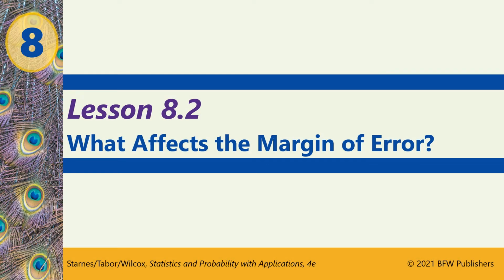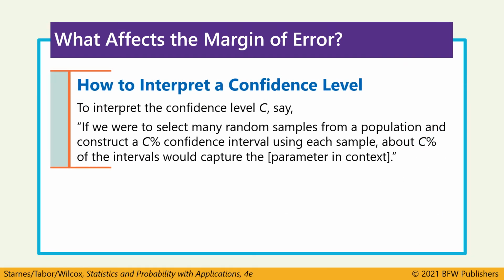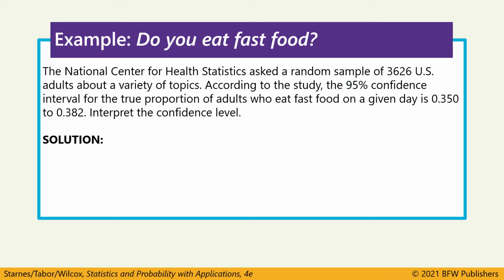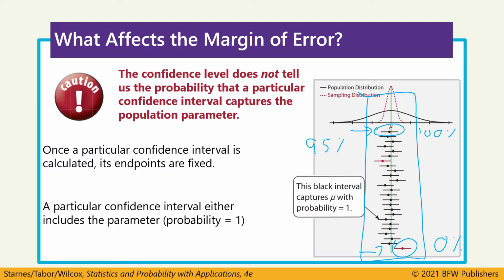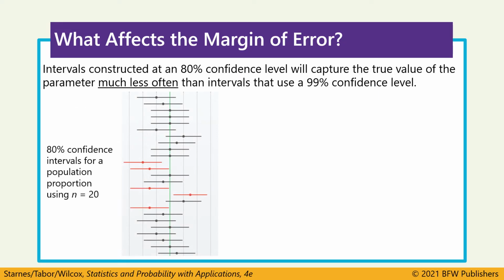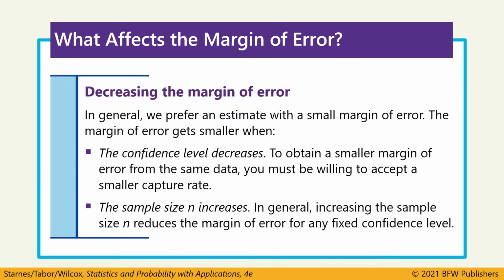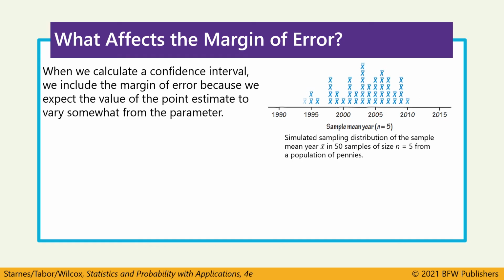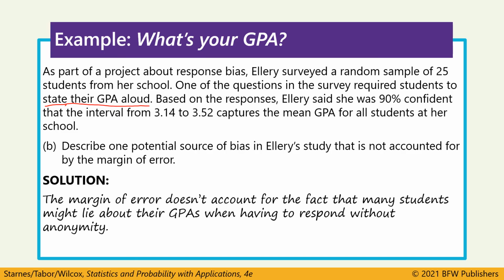Honors Stats: 8.2 What Affects the Margin of Error